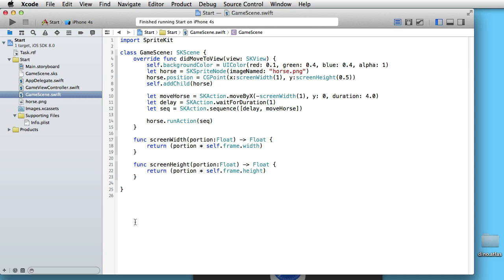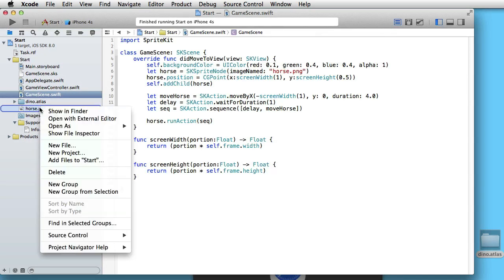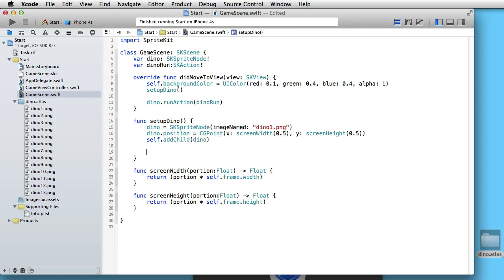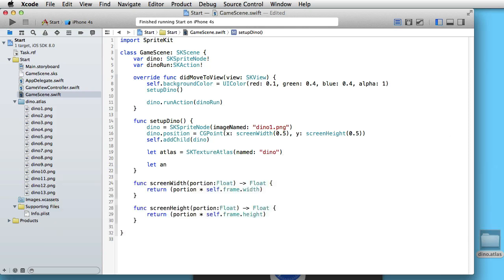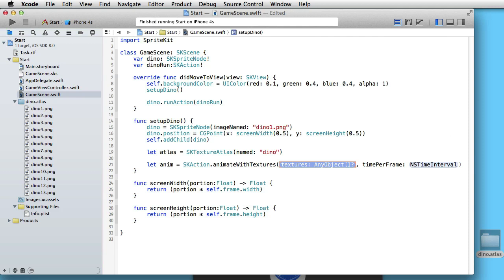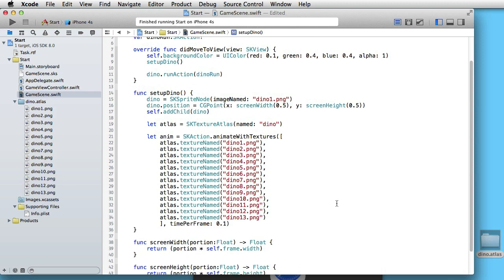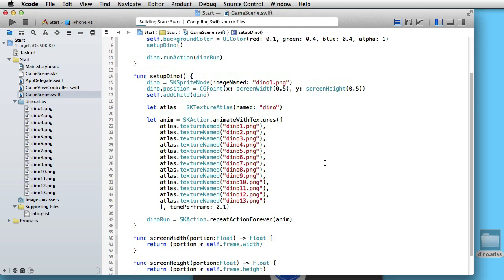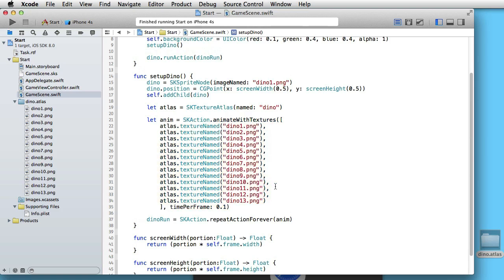Swift 4 - Animate a sprite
How to animate a sprite with actions using Swift